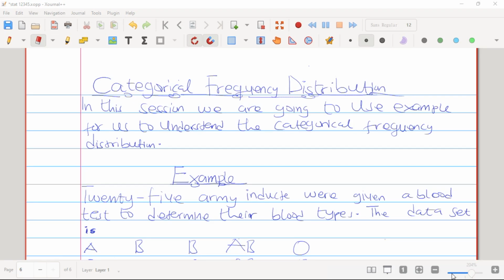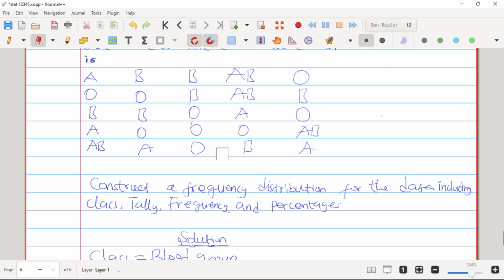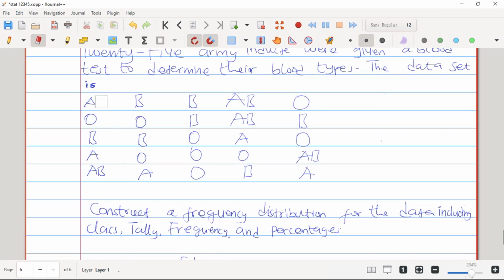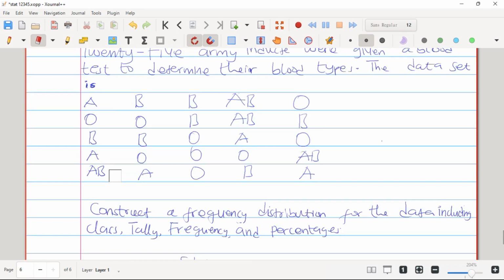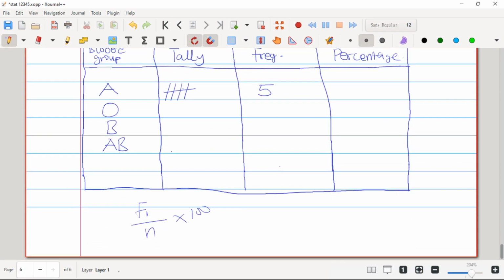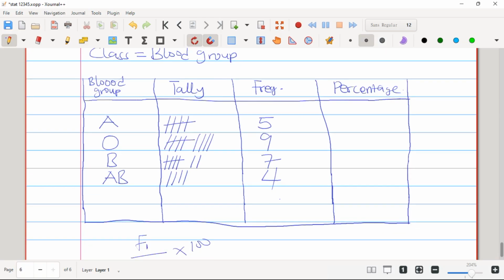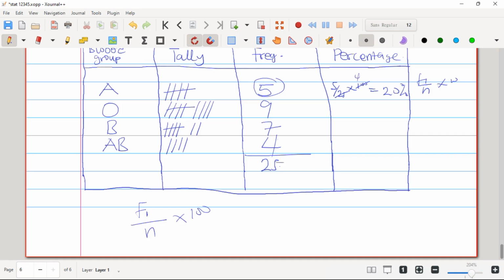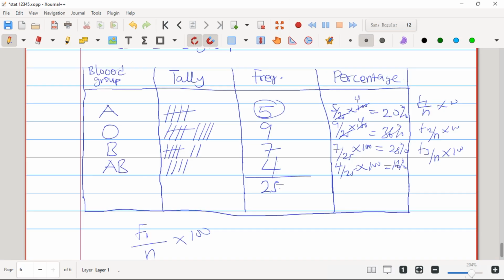Categorical Frequency Distribution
Student will understand how to construct categorial frequency distribution given a raw data.